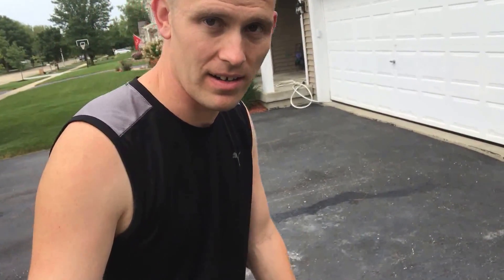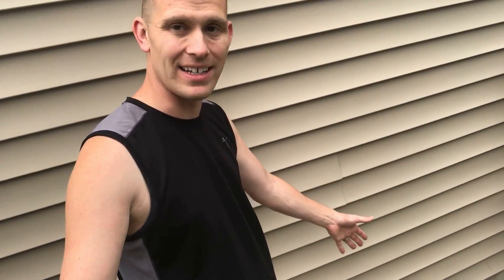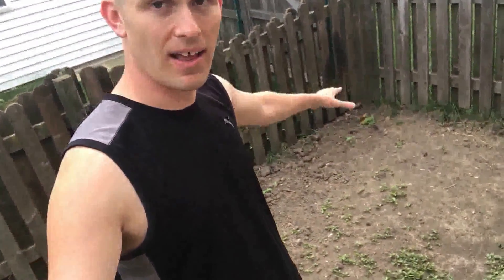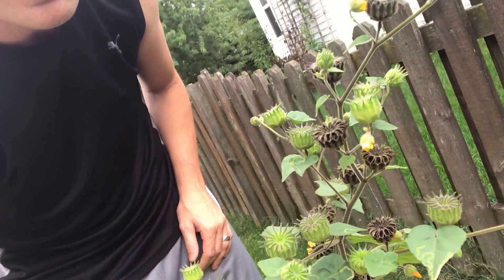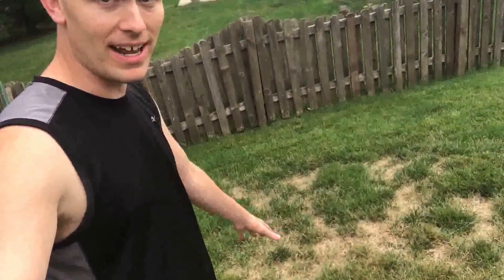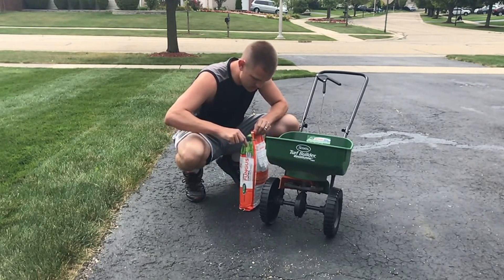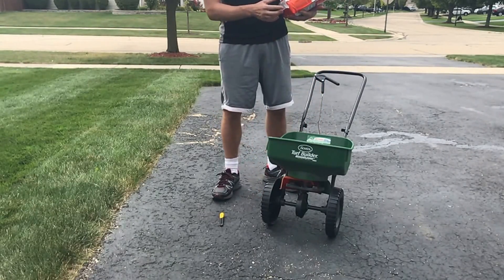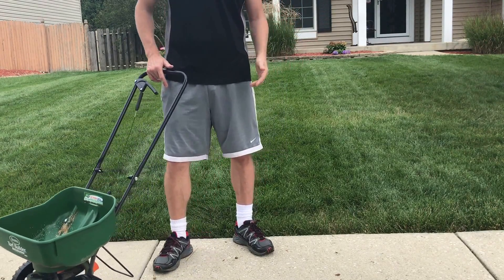Fix Lawn Diseases Brown Patch with Scotts Lawn Fungus Control / DiseaseEx (LAWN CARE)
LAWN CARE - How to Fix Grass Brown Spots caused by Brown Patch Disease in your lawn! I'll show you how to get rid of lawn fungus quickly.

Update: Fix Lawn Diseases Brown Patch Results with Scotts Disease Ex (Part 2):

This summer weather played a weird role in my lawn this year because of the crazy heat and humidity a spot in my grass experienced brown patches in grass due to fungal disease.  I'll show you the steps on how to treat lawn fungus and cure lawn diseases.

I'll go through how to repair brown spots and also cure lawn disease if you already have experienced these patches.  I am using Scott's Lawn Fungus Control here with my spreader (make sure it's not a windy day).  This fungus control will also work great for Dollar Spot disease also to fix brown patches in lawn!

Timestamp schedule Brown Patch Disease Treatment:
0:48 Side lawncare project for future curb appeal video (stay tuned) AND what to do with a trouble spot
4:00 Who can identify this weed / plant??
5:07 How to repair Brown patch lawn disease issue and how to remove lawn fungus in grass
8:05 Putting down the Scotts Lawn Fungus Control / Scott's DiseaseEx with the spreader
10:38 Next steps for the lawn & getting ready for fall aeration / overseeding

***I offer FREE Lawn Care advice!  If you have questions regarding your grass or general lawncare practices / curb appeal, ask in the comment section and I'll reply asap!

Other Products I Use:
Ringer Lawn Fertilizer
Lime for Lawns